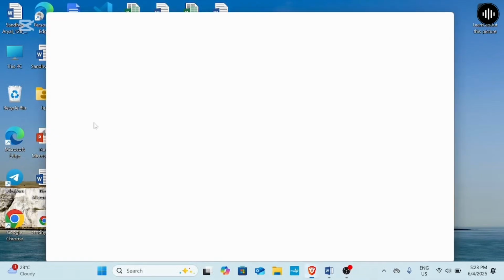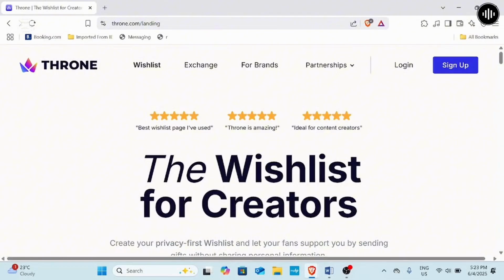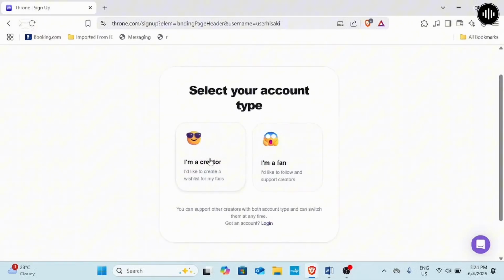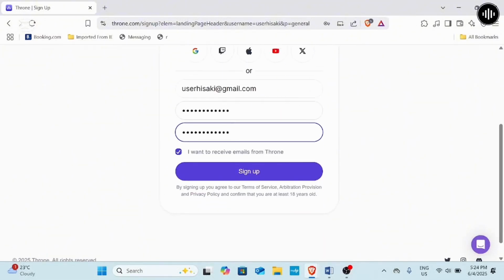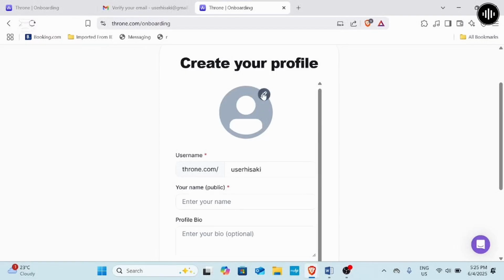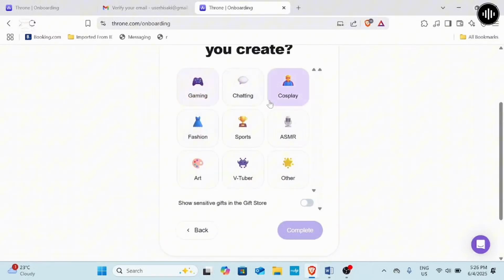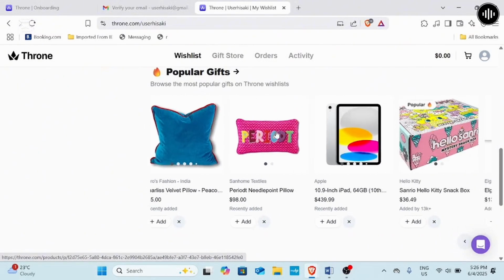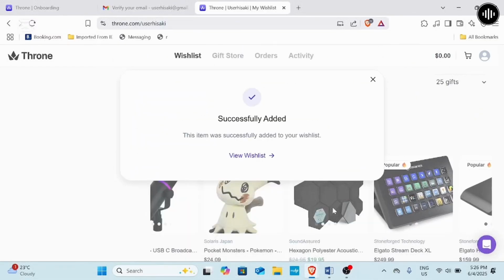How to Sign Up & Use Throne to Create a Wishlist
Want to create a wishlist on Throne but don't know where to start? This video will guide you through the steps to sign up for Throne and use it to create your very own wishlist! Whether you're asking, "How do I create a wishlist on Throne?" or need help with signing up, this tutorial has you covered. Learn the easy steps to get started and explore all the features Throne has to offer. Watch now to see how you can create and manage your wishlist on Throne today!

Timestamps:
00:00 How to Sign Up & Use Throne to Create a Wishlist
00:06 How to Create a Wishlist on Throne?